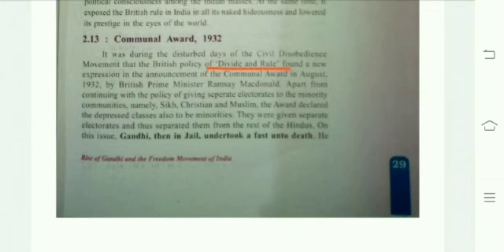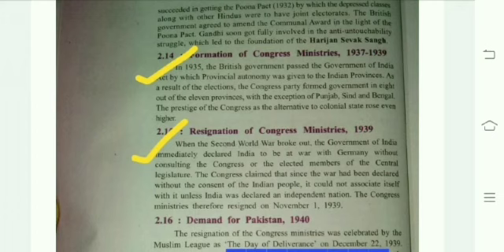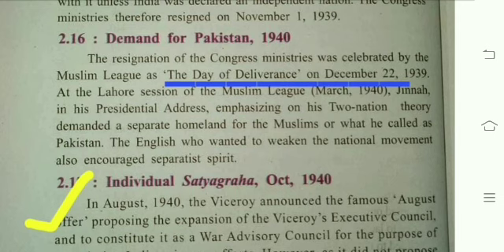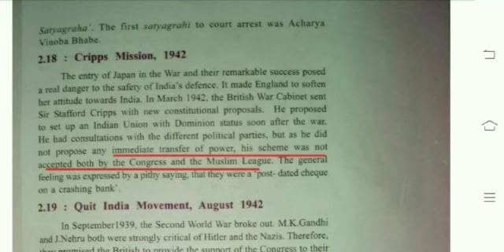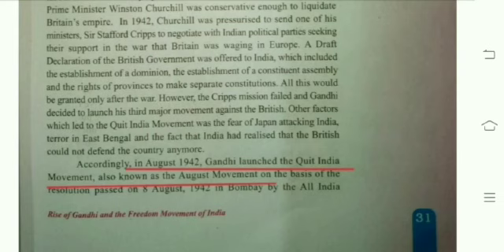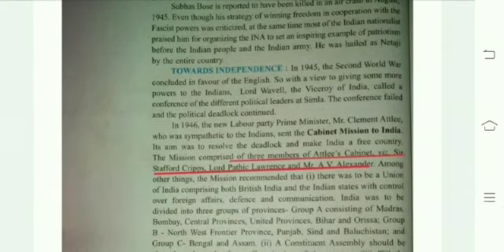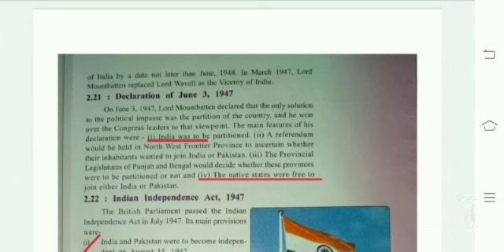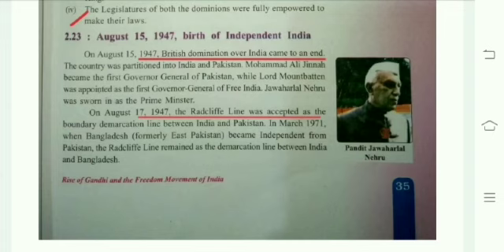Rise of Gandhi and the Freedom Movement of India (Part 3) Explanation by Ashtha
Here is the third and final explanation part of the Chapter 2  [Rise of Gandhi and the freedom movement of India] of Social Science Class 10 SEBA by Ashtha Dekaraja. She was a student of the Salt Brook Academy (Commerce), Dibrugarh. And presently appeared for XIIth boards from Naharkatiya college.

Part I link

Part II link